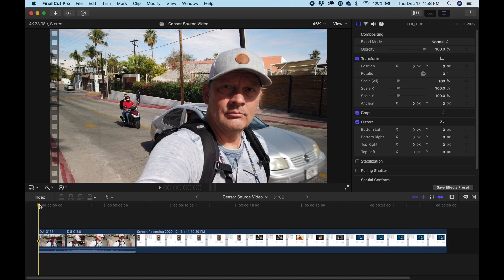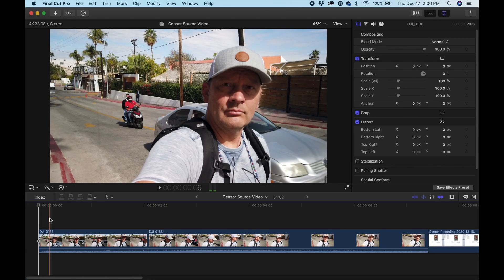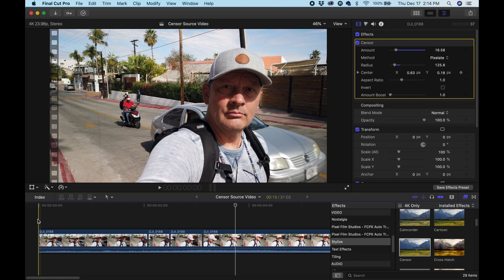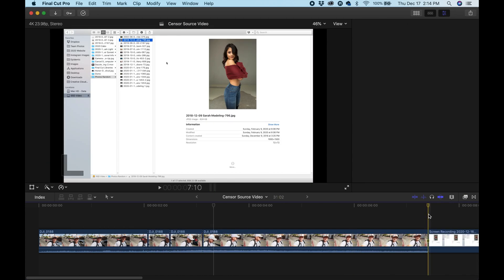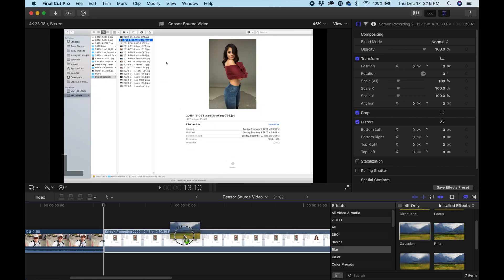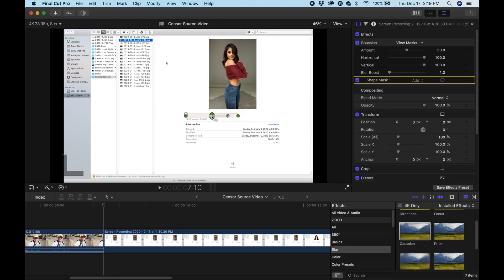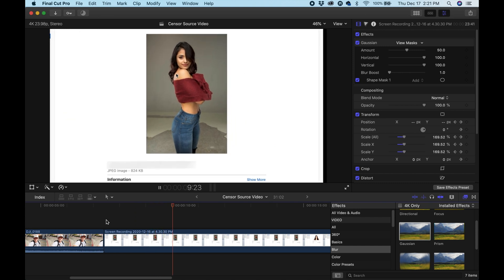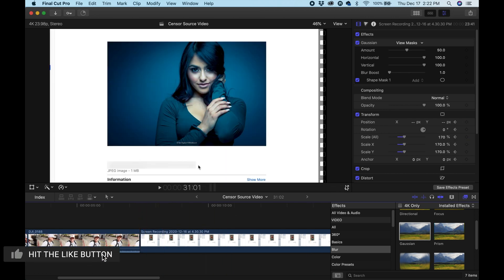BLUR, PIXELATE, or HIDE - faces, text, private information. Final Cut Pro Tutorial!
Two simple and quick ways to hide, blur or pixelate anything you want in your videos using only Final Cut Pro. No add-ons or plug-ins are needed.

✅ ITEMS IN THIS VIDEO:
✅ GEAR TO MAKE VIDEOS (LIKE YOUTUBE)